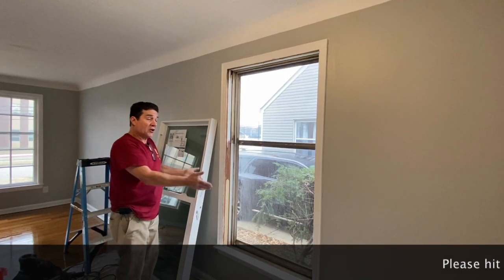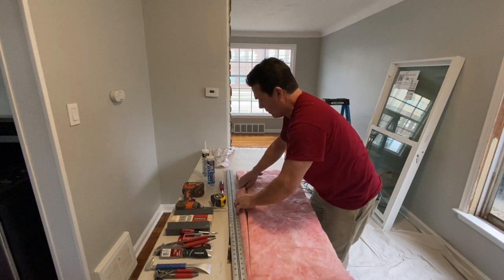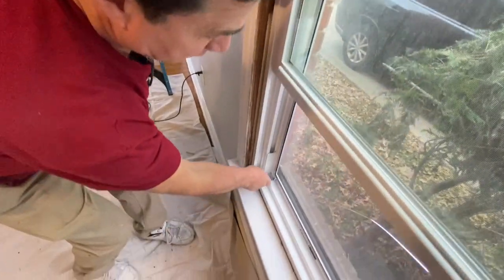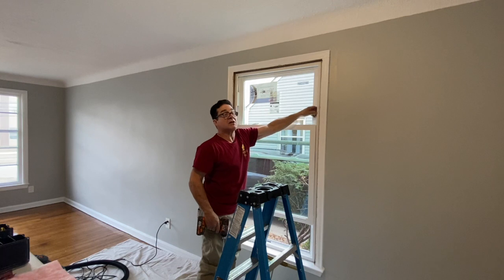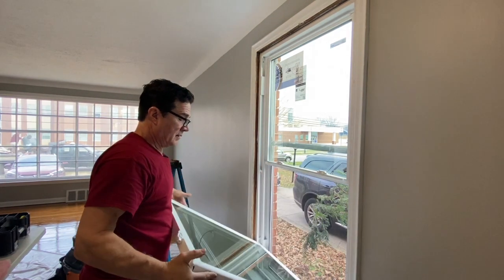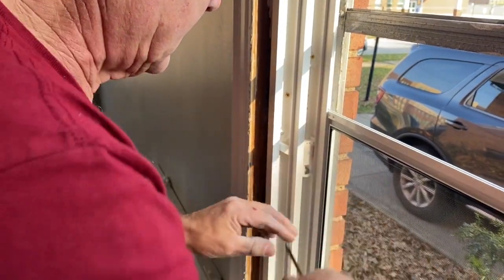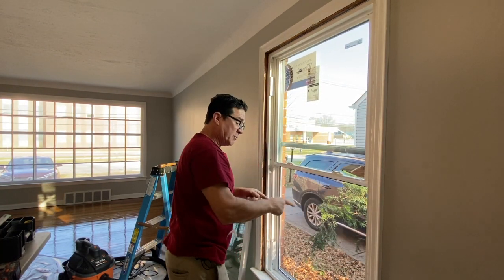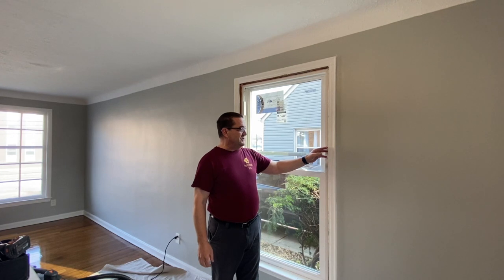VINYL WINDOW How To install like a PRO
Part 3 on this window. We showed you how to measure it. We showed you how to remove the old one. Now we will show you how to install the new one.  Please let us know what you think. Just a note about the insulation we use. We like to use the pink fiberglass insulation instead of the expandable foam. Just our preference. Some might object to that but we have had good success with it. If you use foam please get the recommended material. Not all foams should be used on vinyl replacement windows.